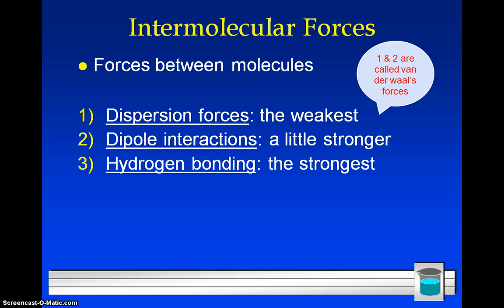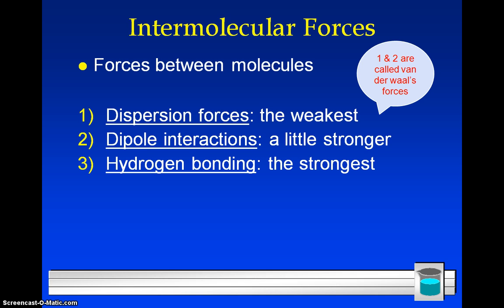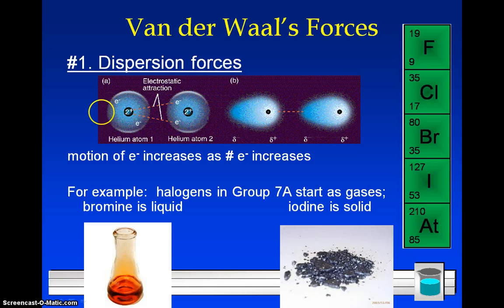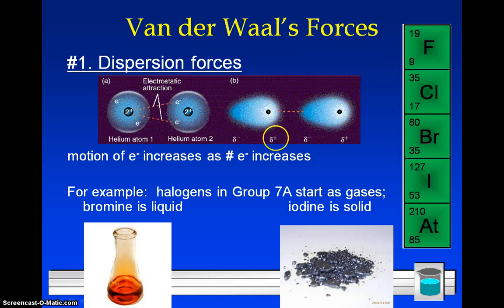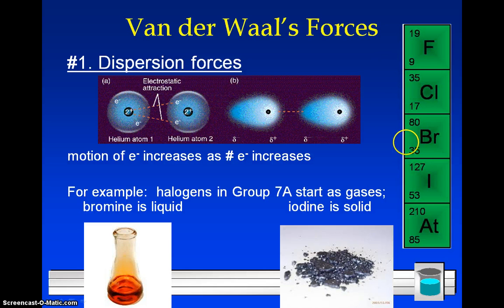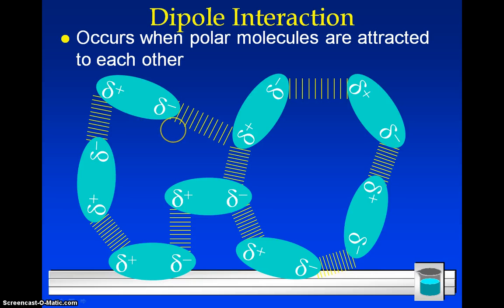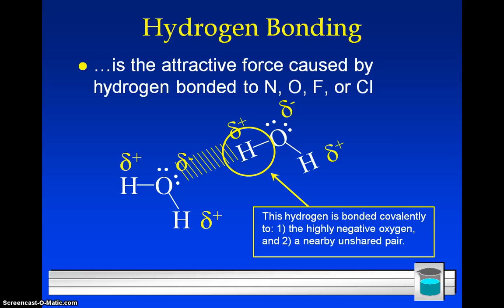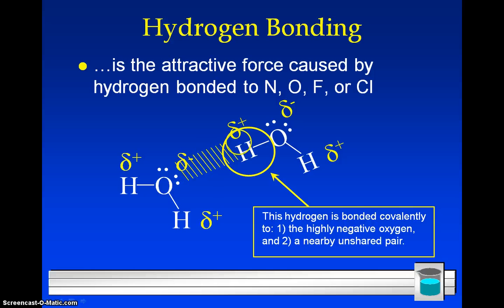Honors Chemistry Video 4.6 Intermolecular Forces